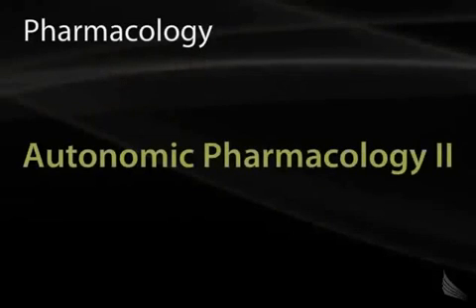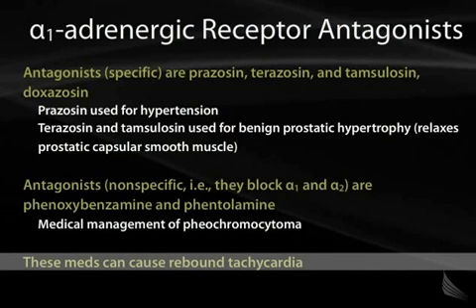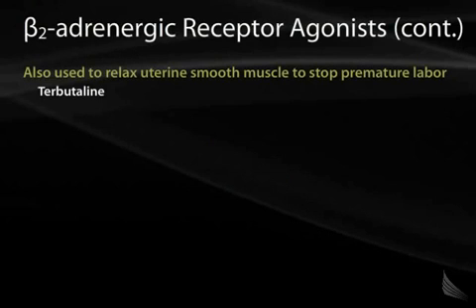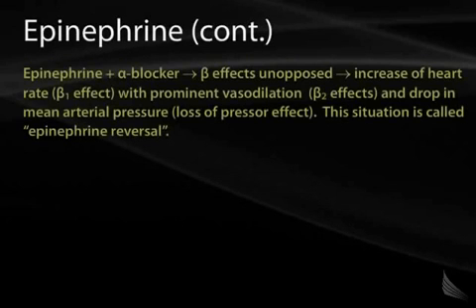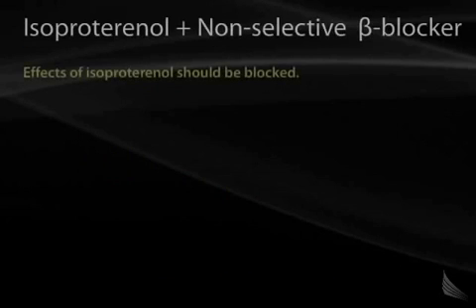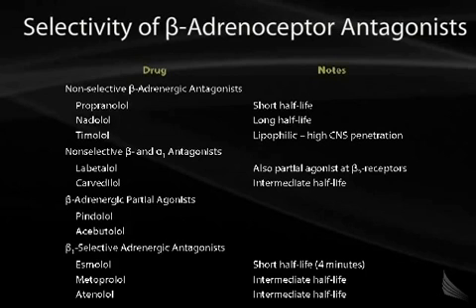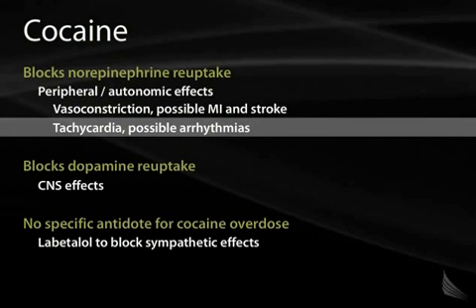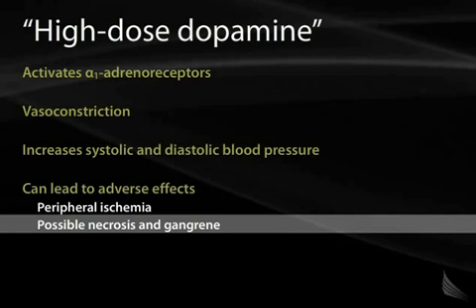05 Autonomic Pharmacology II